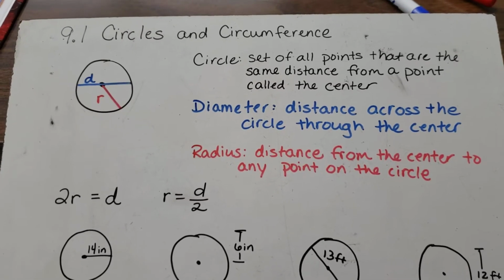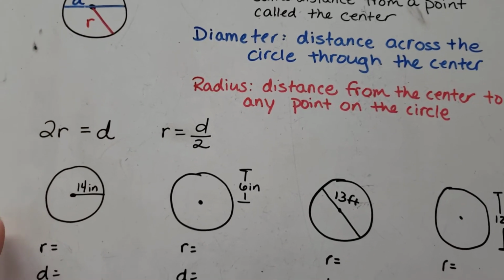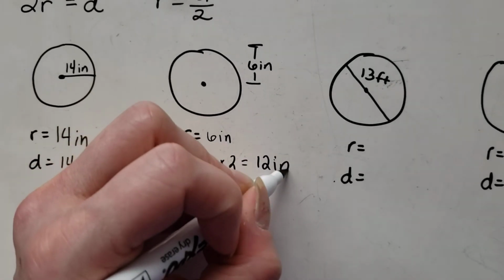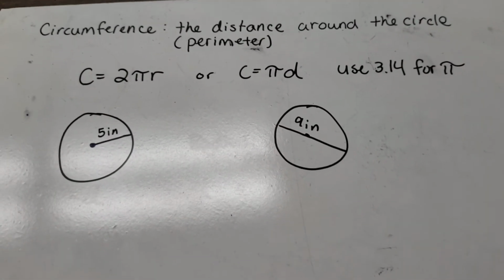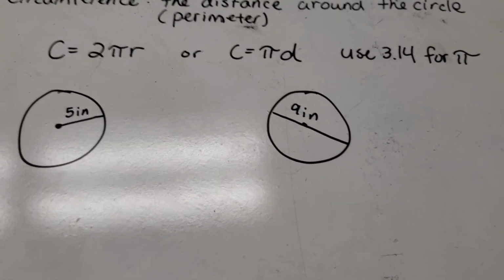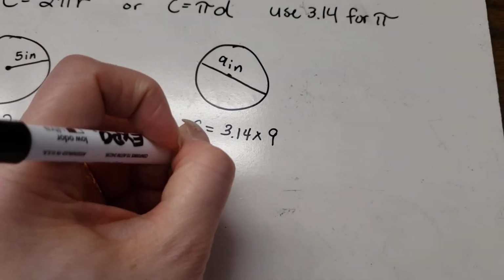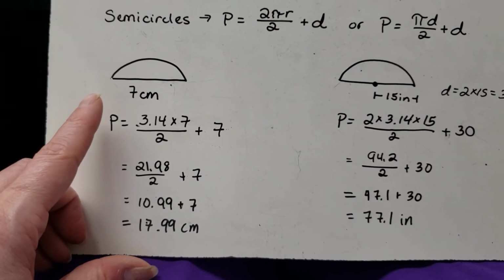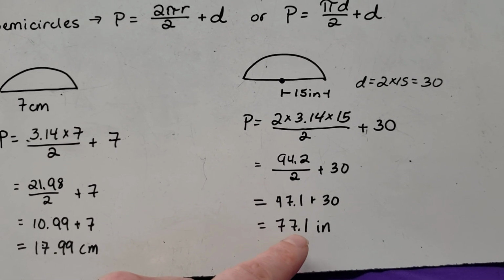9.1 Circles and Circumference (Big Ideas Math - Grade 7, Red Book)